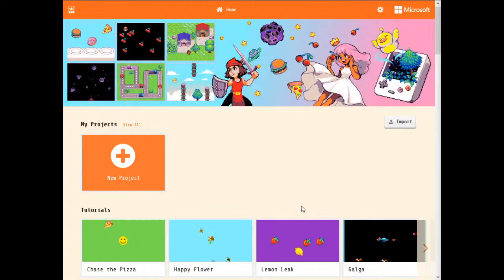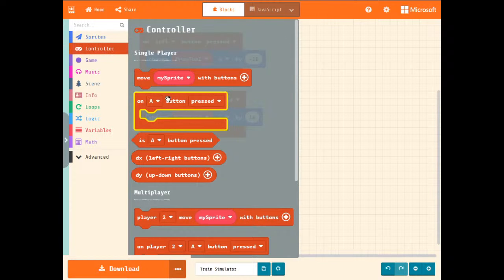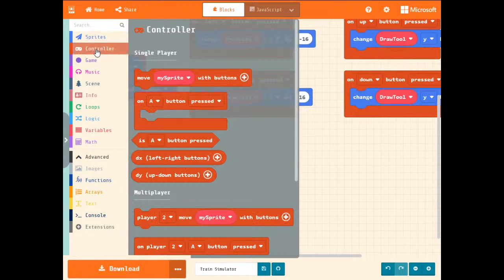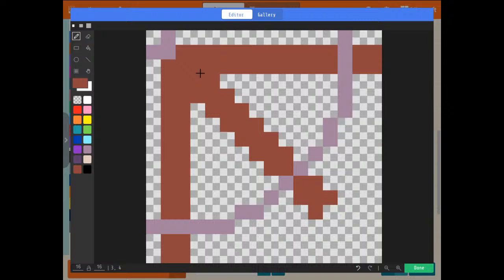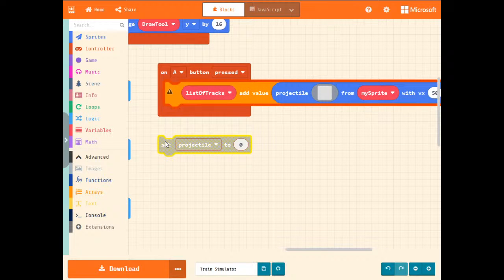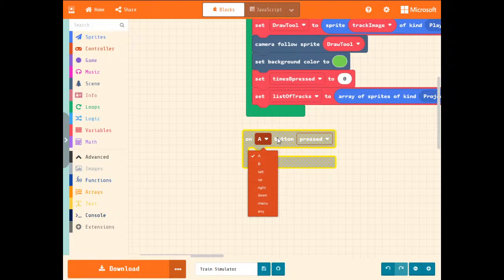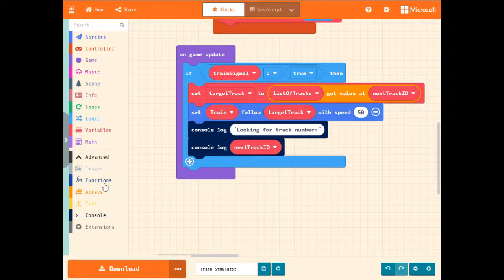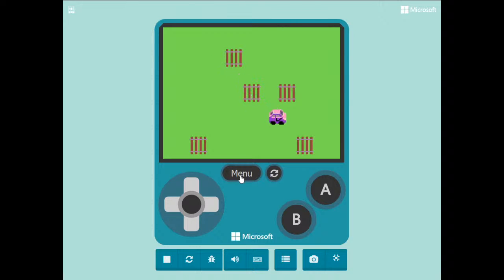Virtual TechnoClub - Trains, Tracks & Level Editors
In today's code club we build a small prototype of a train simulator! Using this, we can easily add a level editor to any other game we build.